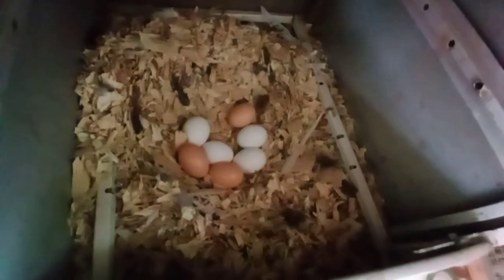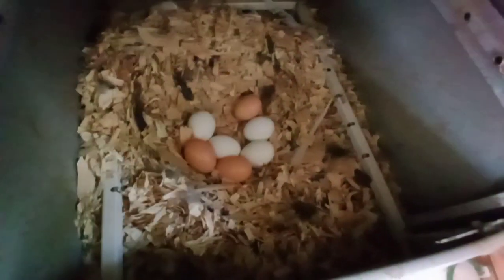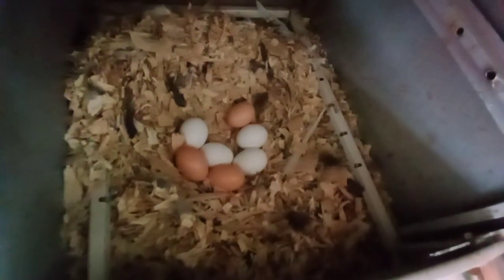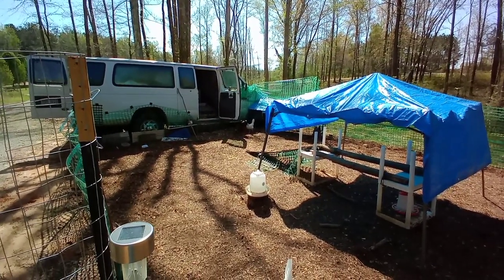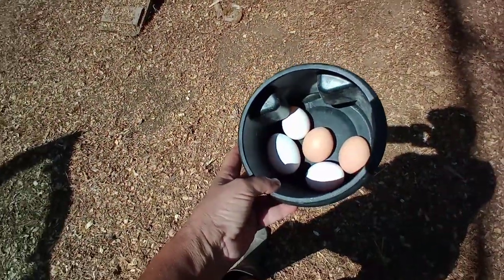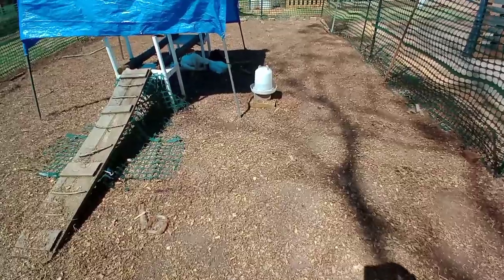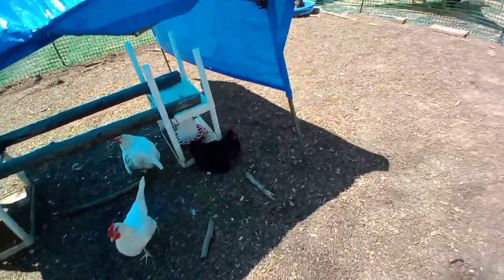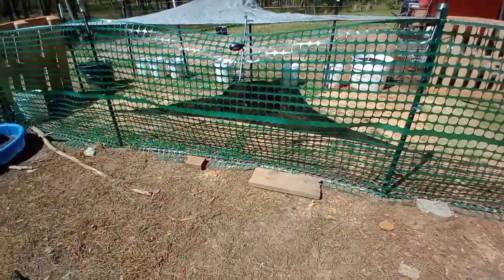Tired of Making Thumbnails! | Gittin' 'er Done! - Ann's Tiny Life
Seriously, I've seen so many other channels that don't make thumbnails with text on them and they do just fine! I don't know. Maybe I'll change my mind at some point. So let's see what YouTube selects as my thumbnail! I worked a long day and got some stuff done. Day 19 for Miss Priss Fancy Pants sitting on her eggs and I feel like the dad of a baby that's coming and he's totally like, where's the bag? Get in the car! Are you okay? Lol!